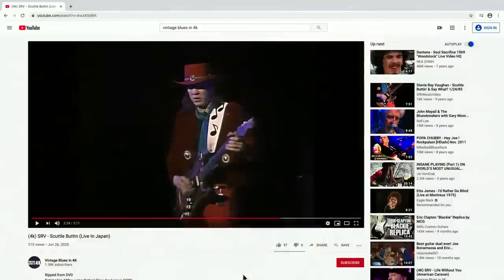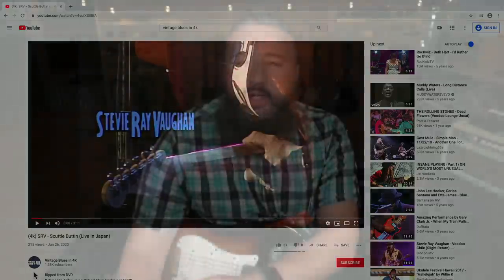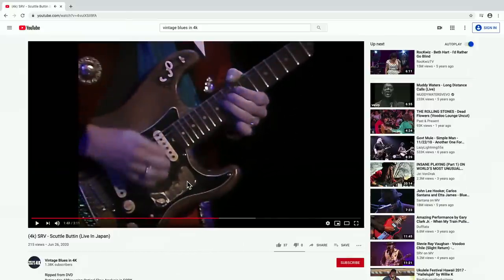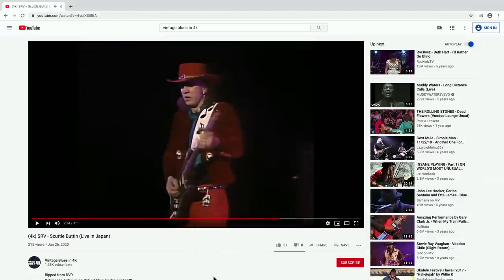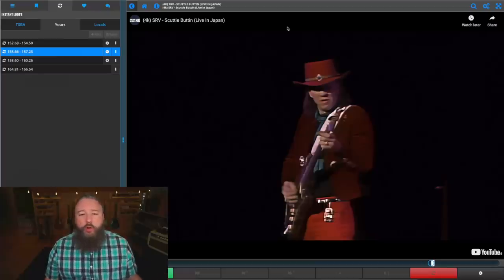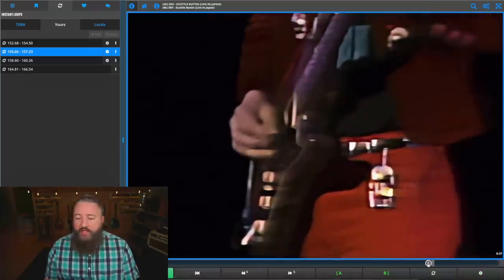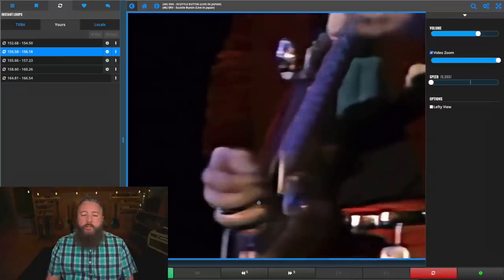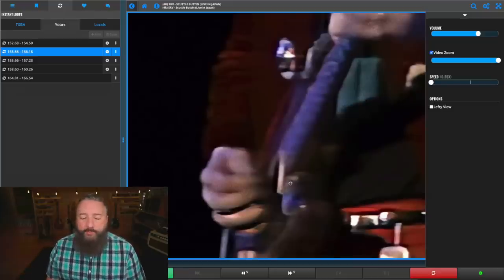Using Your Middle Finger To Play Scuttle Buttin'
In this lesson we will literally be giving the song "Scuttle Buttin'" the finger. Trust me, it makes sense.